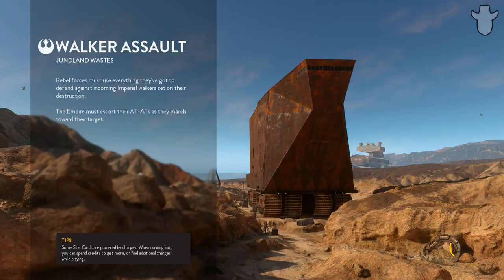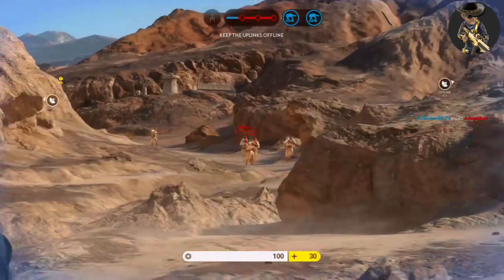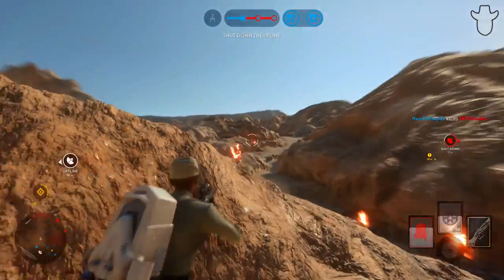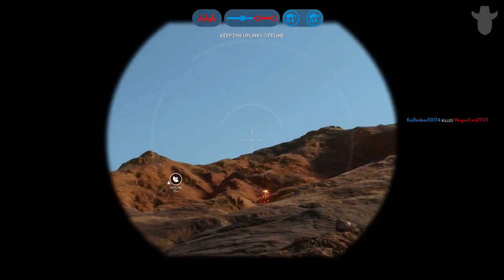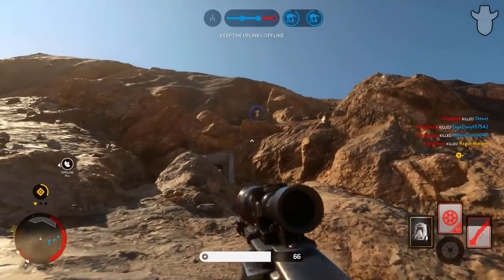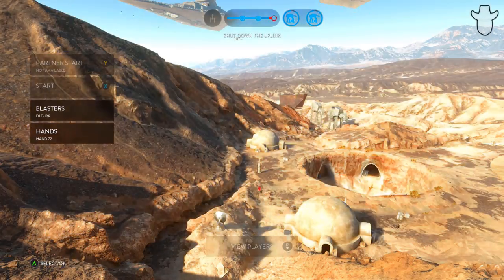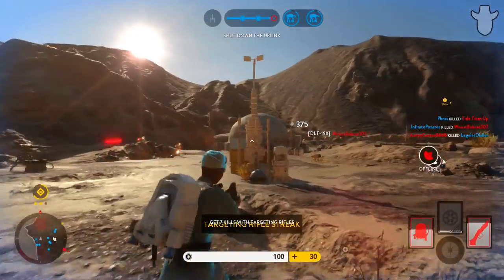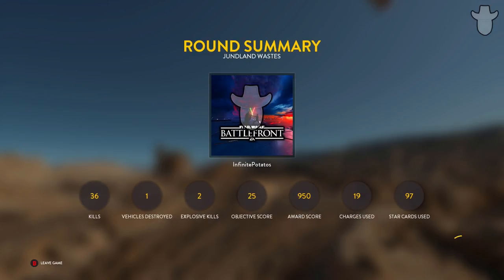►DAD TRIES SNIPING IN BATTLEFRONT - Star Wars Battlefront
The long awaited day, my Dad is finally trying to use the DLT-19X.
(Spoiler Alert: He ends up enjoying it}
It was a fun game! What did you guys think of me showing both angles of the match! I thought it came out pretty well.